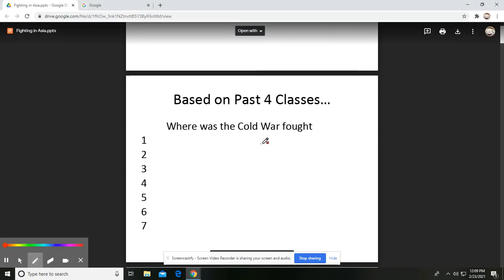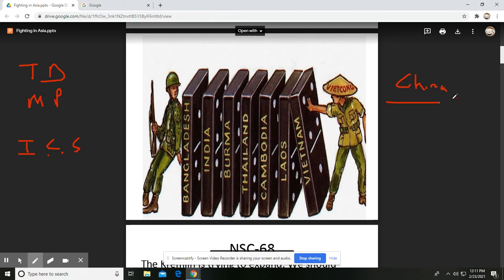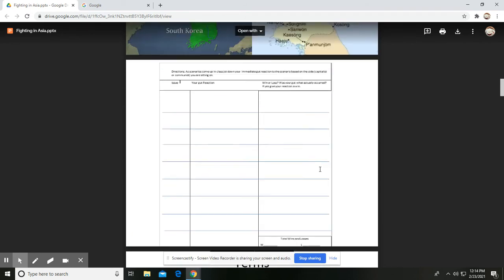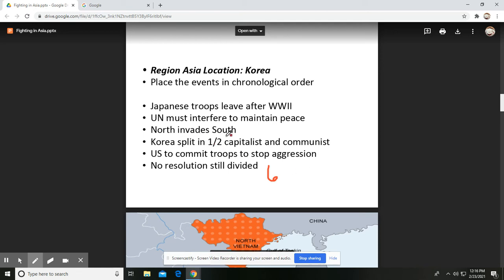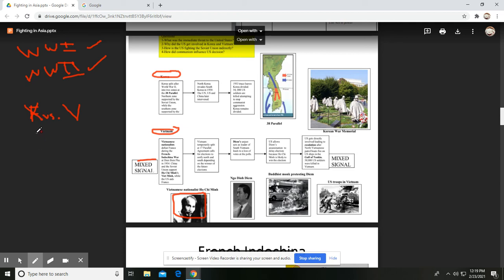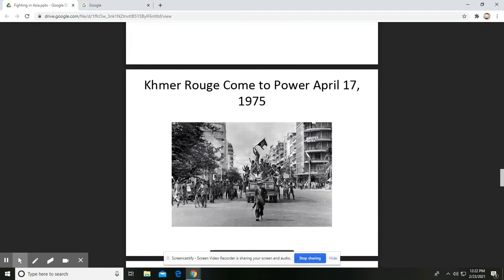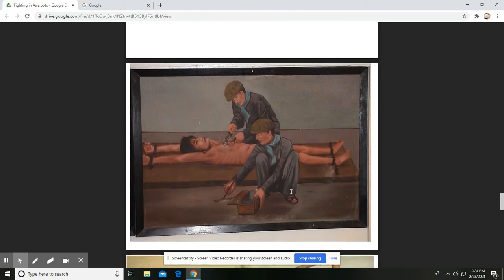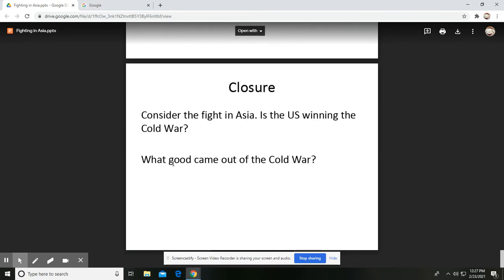Cold War and Asia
how and why did the US intervene in Asia during the Cold War